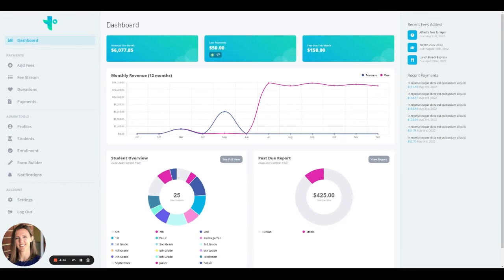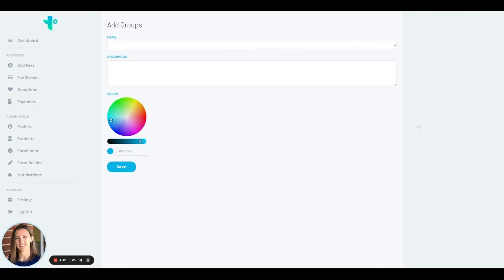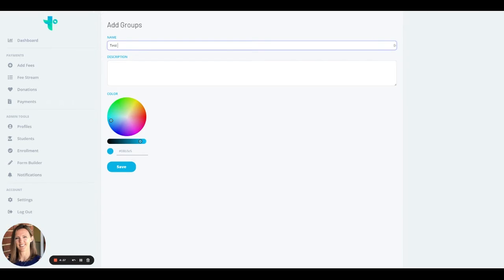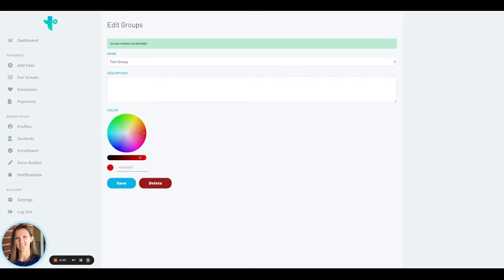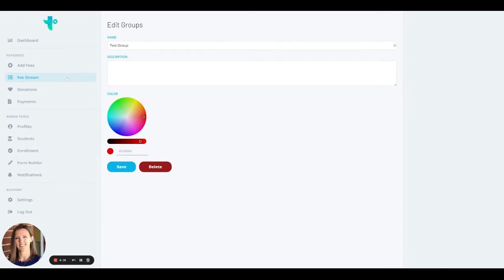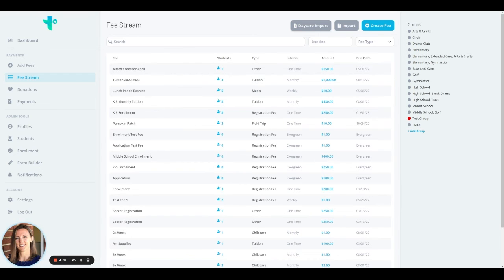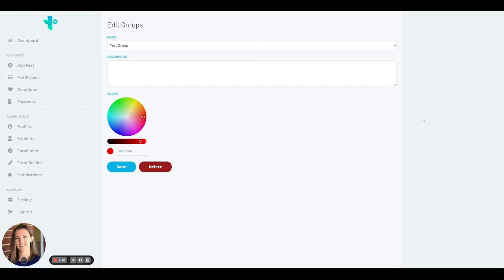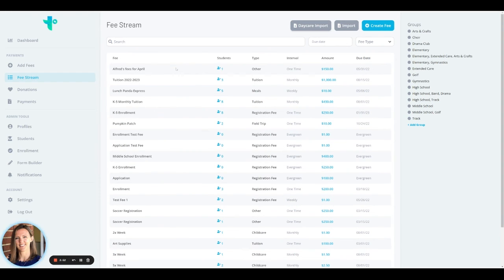TuitionEP Tutorial: Create, Edit or Delete Group